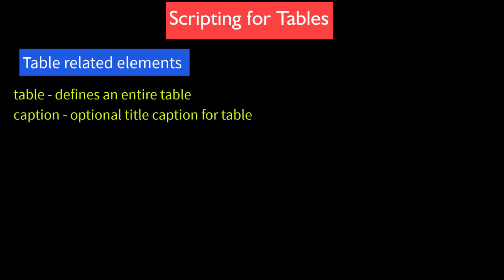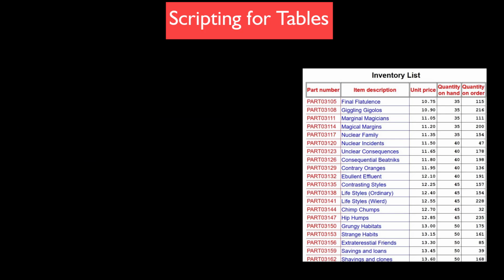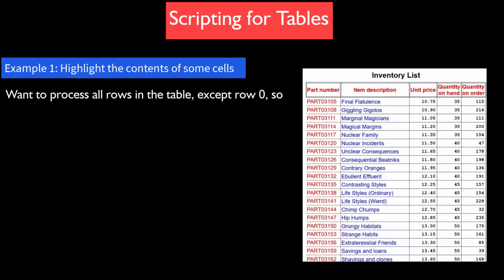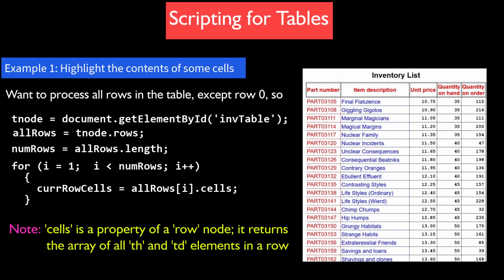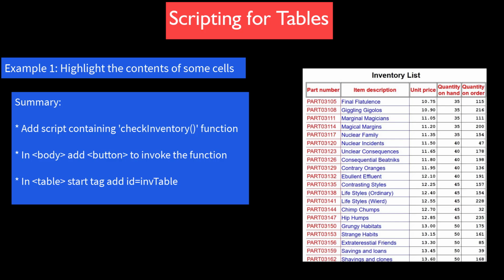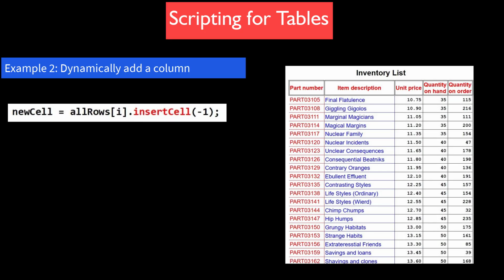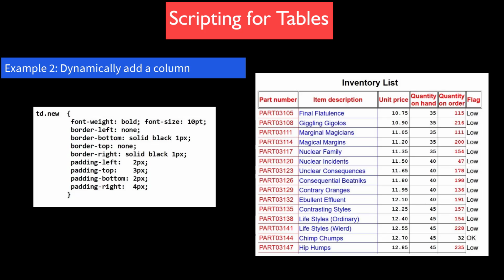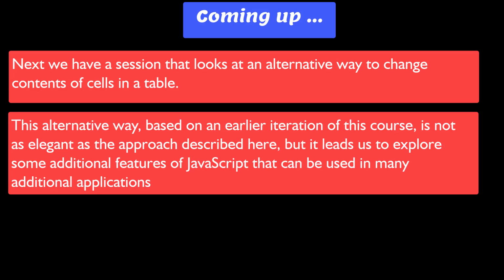Creating Web Sites: Lesson 22, Session 2: Scripting for HTML tables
An introduction to DOM methods and JavaScript techniques regarding HTML tables.